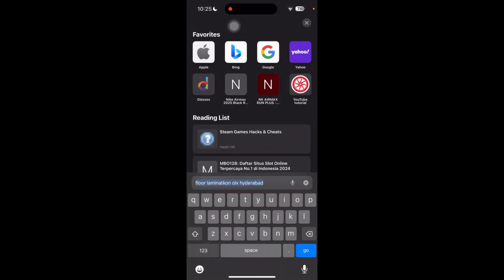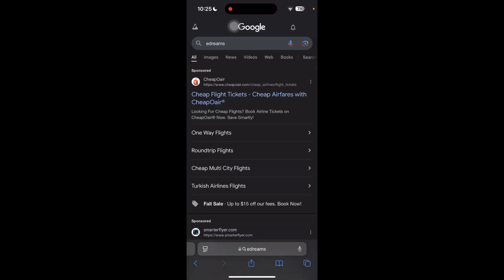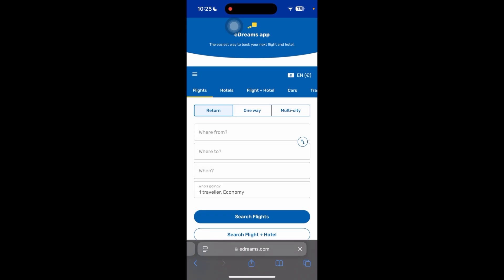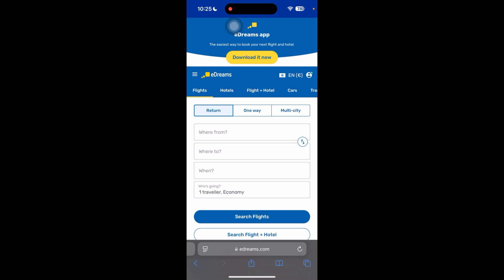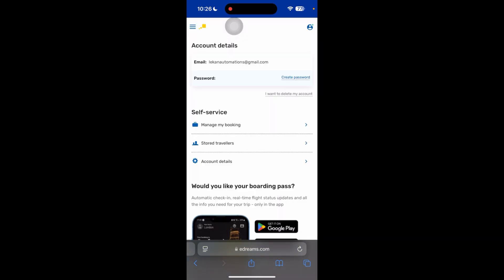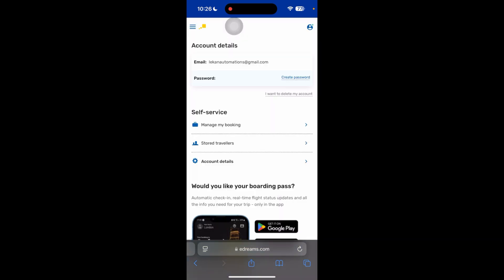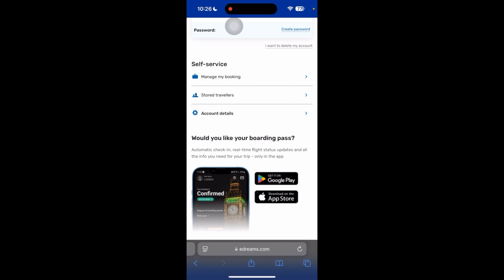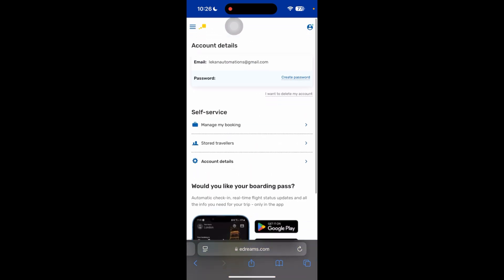How To Cancel Edreams Prime Subscription On Website - FULL GUIDE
Find out how to cancel your eDreams Prime subscription directly from their website with this easy guide. Follow these steps to end your membership and avoid any future charges. Manage your eDreams account settings and cancel your subscription hassle-free!